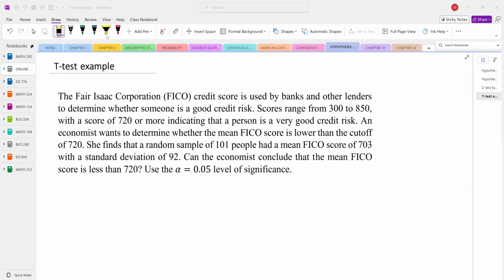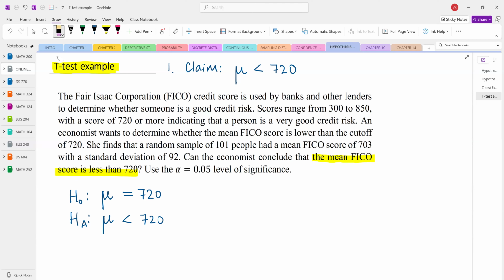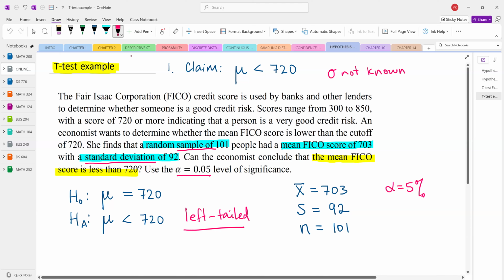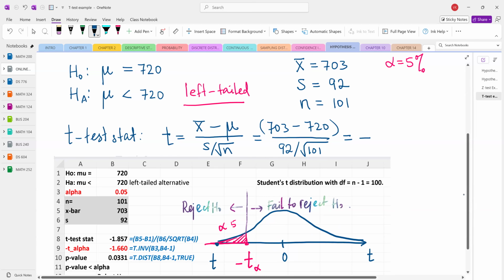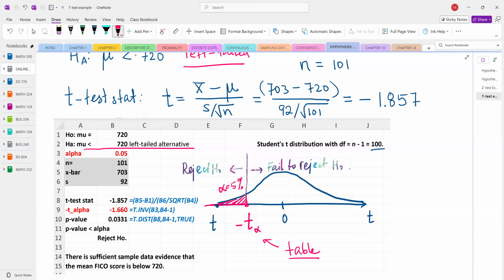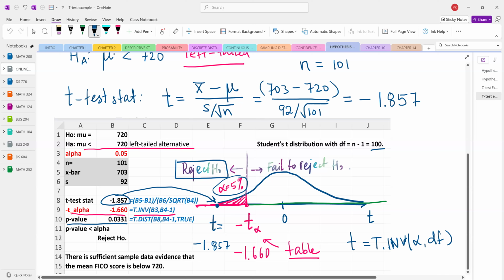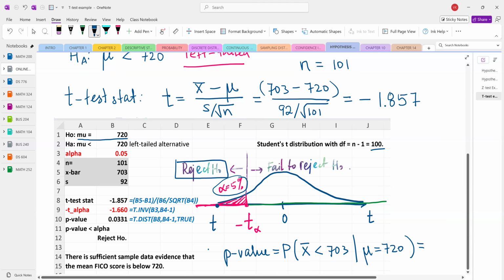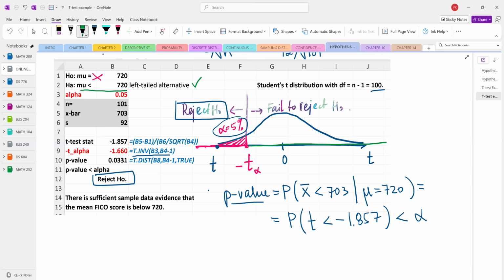T-test Example (FICO Scores)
A hypothesis testing example illustrating a t-test.